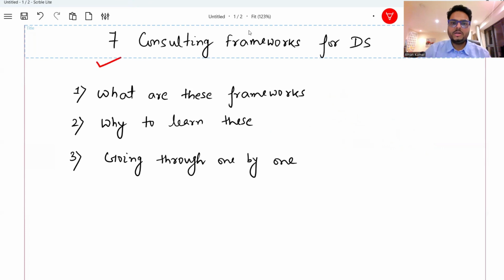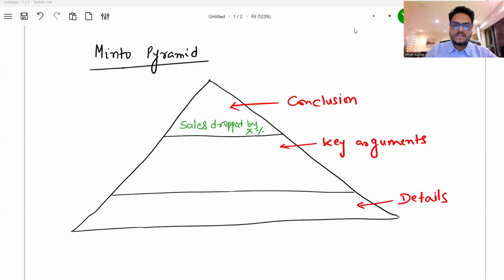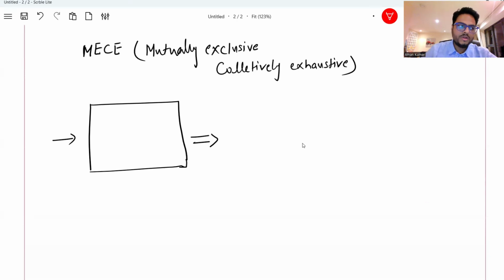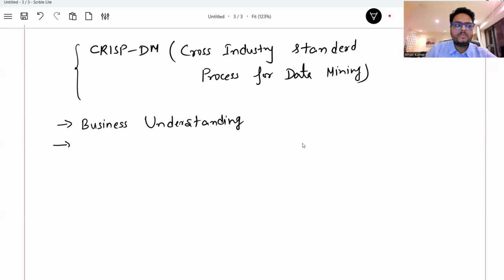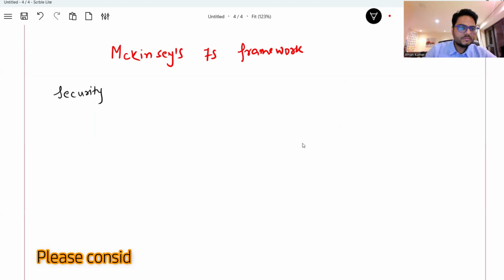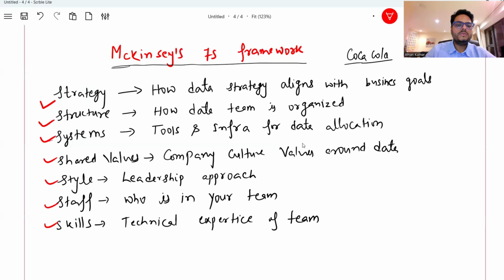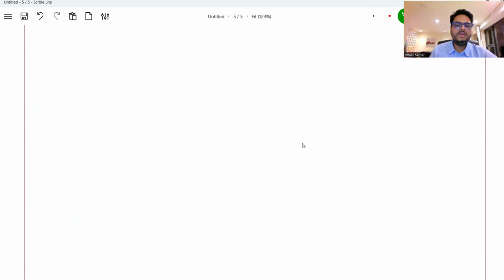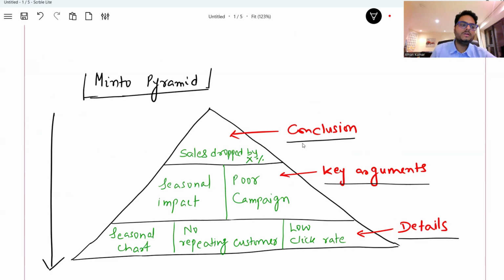7 Consulting frameworks for data science | Consulting framework cheat sheet | problem-solving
7 Consulting frameworks for data science | Consulting framework cheat sheet | problem-solving

Topics for the video:
7 Consulting frameworks for data science
Consulting framework cheat sheet
Consulting Problem-solving framework
All consulting frameworks
BCG consulting frameworks
peak framework consulting
Analytics Framework
Data Science frameworks

About Unfold Data science: This channel is dedicated to demystifying the fundamentals of data science through straightforward examples and accessible explanations. It is designed for individuals without prior knowledge of computer programming, statistics, machine learning, or artificial intelligence. Our content aims to provide a high-level understanding of data science concepts that can be easily comprehended by viewers from diverse backgrounds. The videos will focus on simplicity and clarity, ensuring that the material is approachable and engaging for everyone